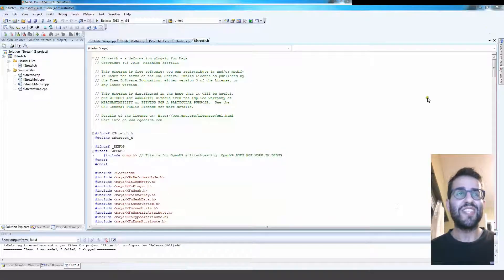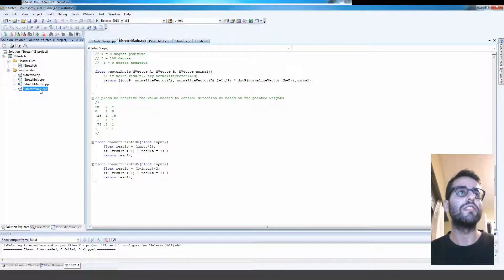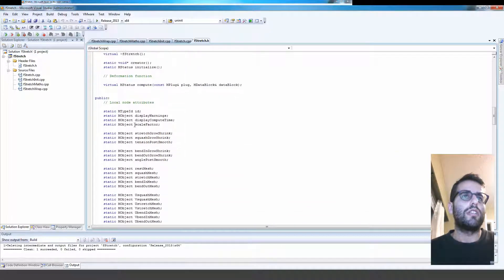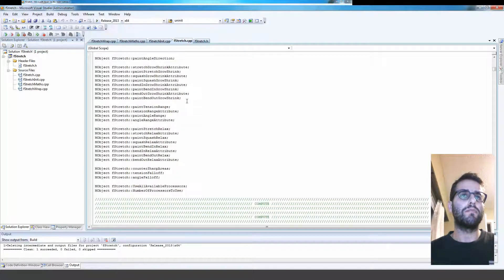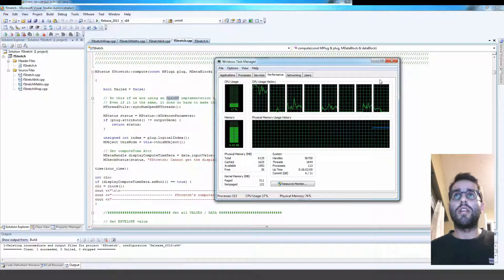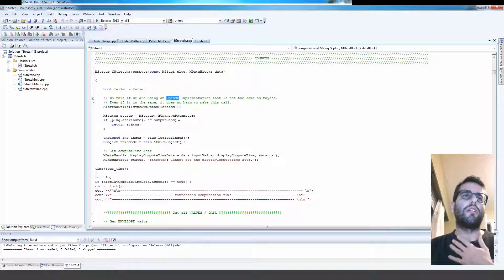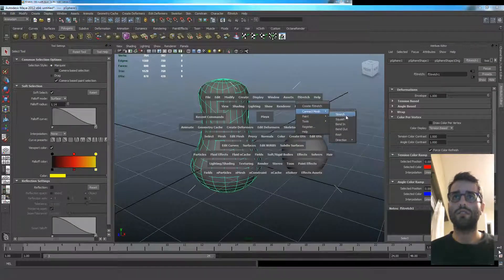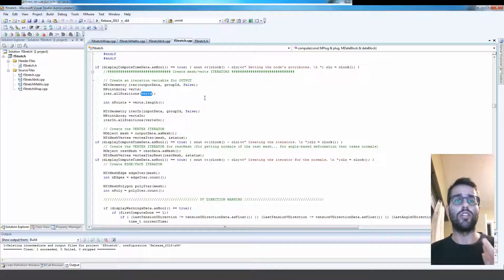fStretch 2 Code Overview (1 of 4)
Here I go through the source code and give a bit more details about it, it's very superficial details otherwise the video would last 10 hours. If you want to understand in more depth you have to play with the code & analyze it.